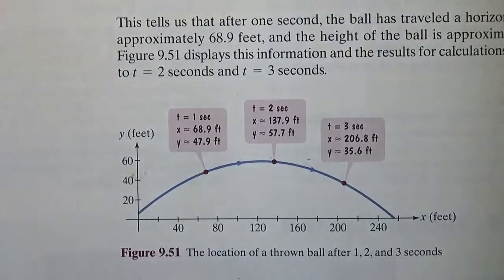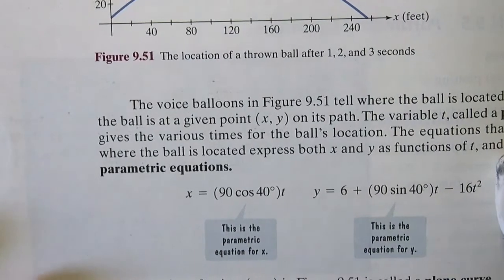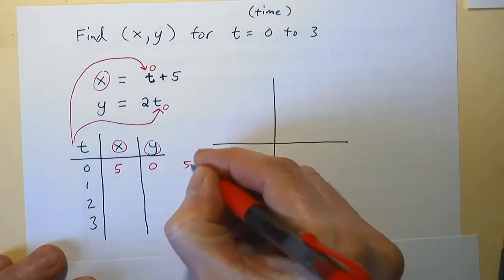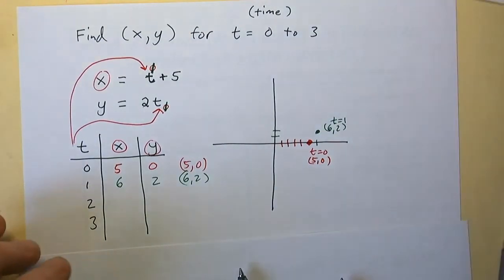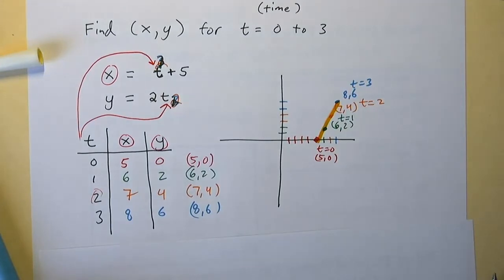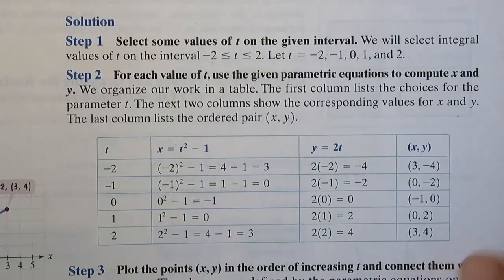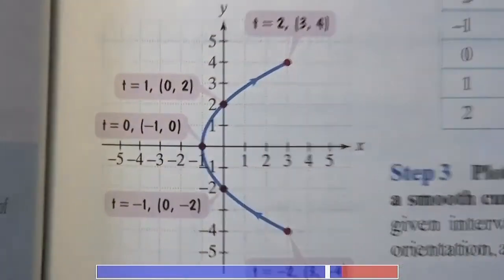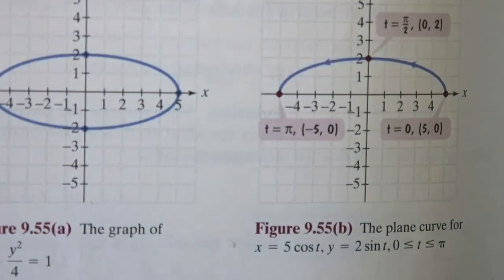pc 9 5 parametric